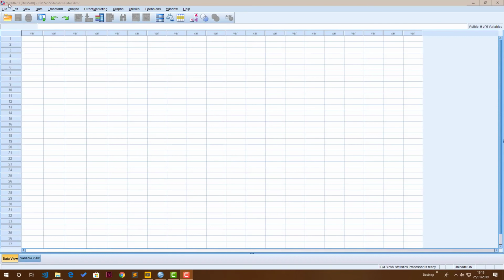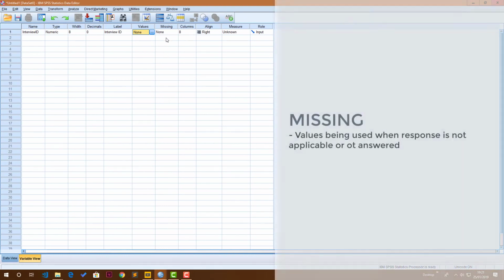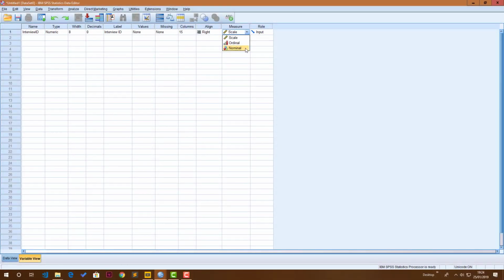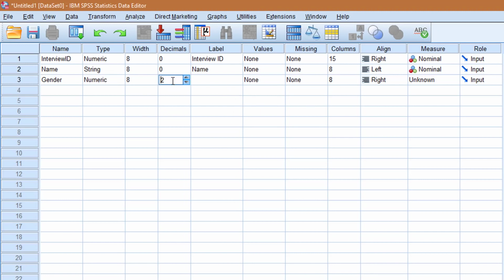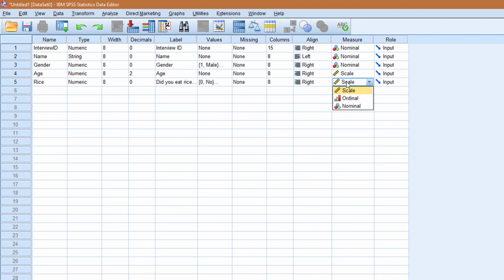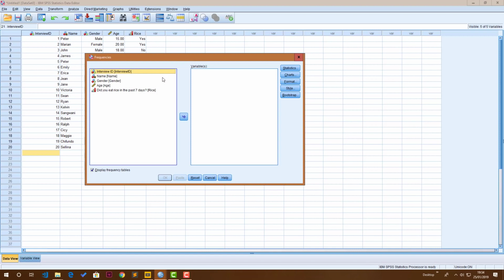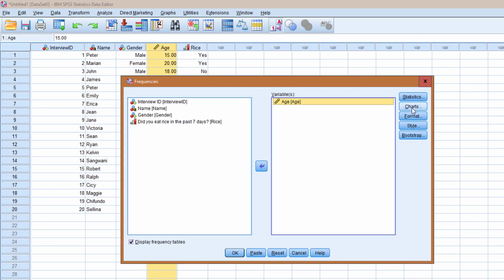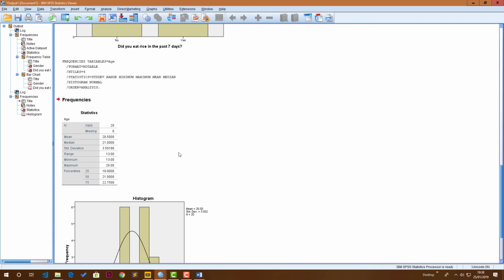Jinsi ya kutumia SPSS. (statistical Package for Social Science) ndani ya dakika 15 tu.